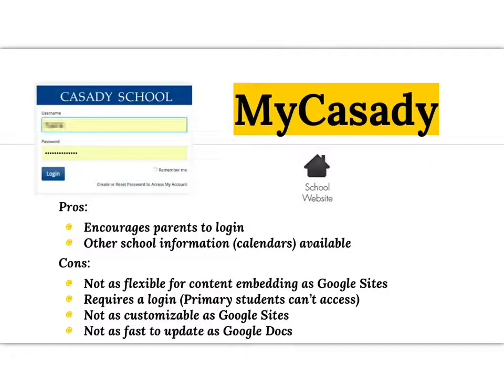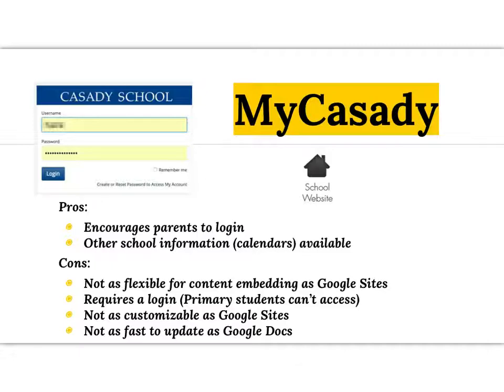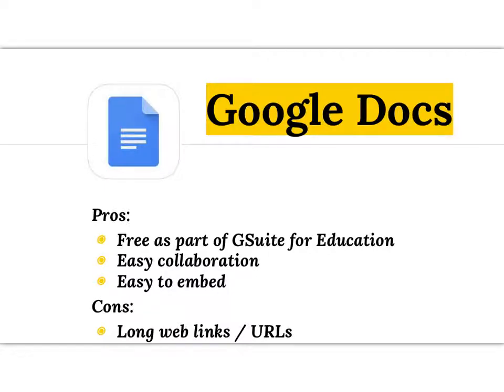Considering Audience and Purpose for Classroom Websites